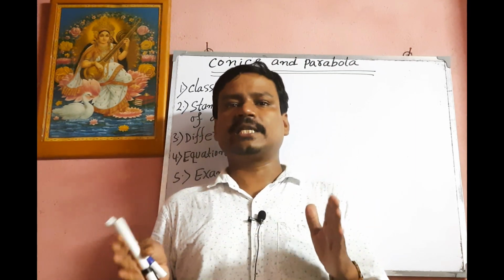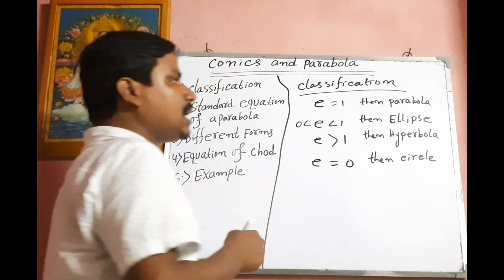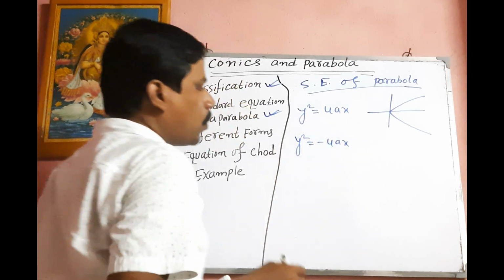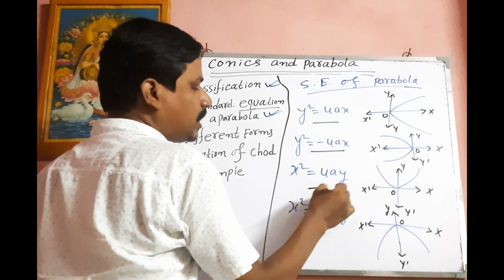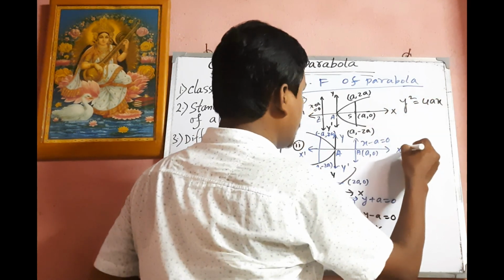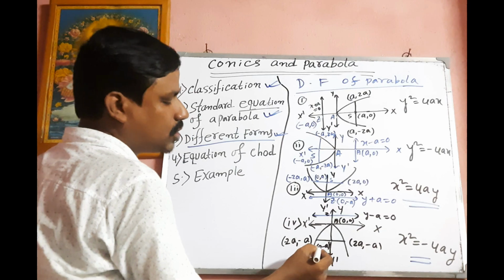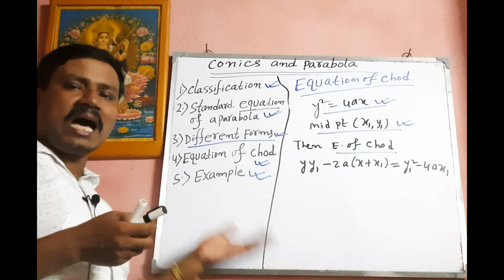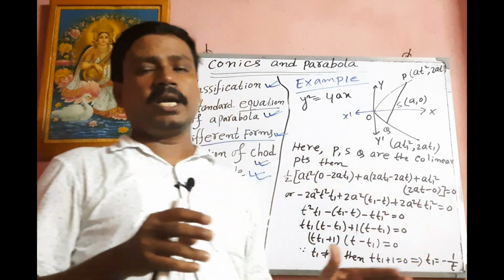class11 conic parabola english bengali medium cbse wbchse